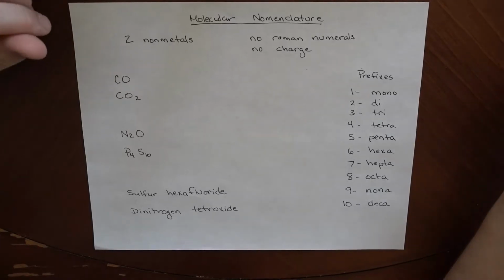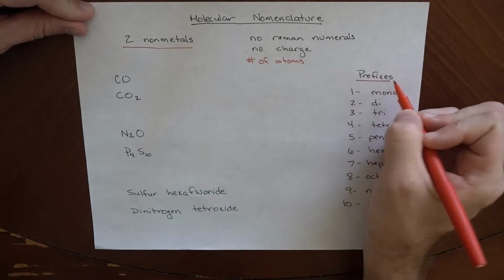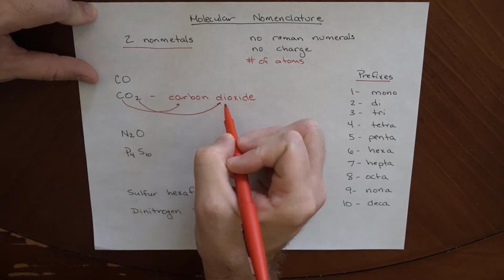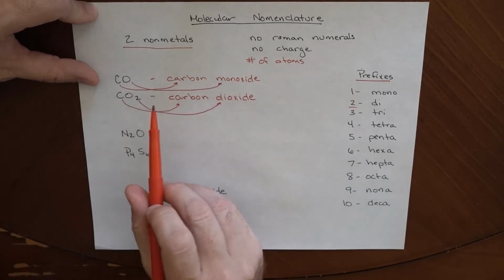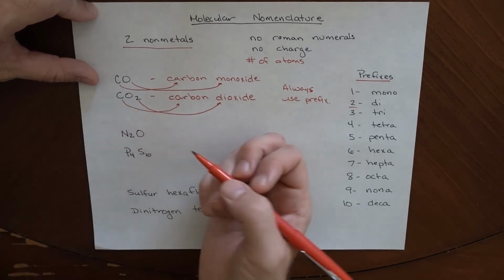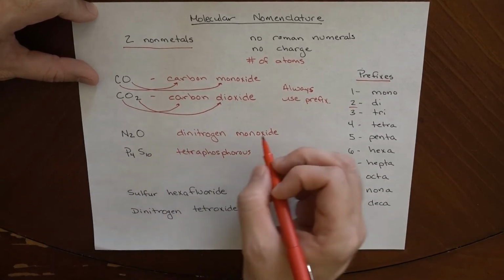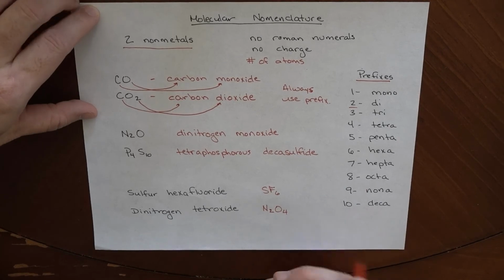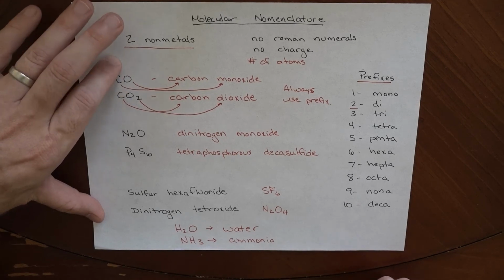Molecular Nomenclature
This video walks you through the process of naming binary molecular compounds.  Several examples are included.